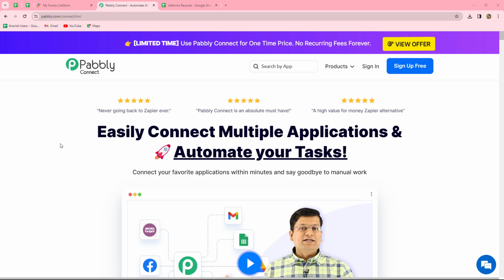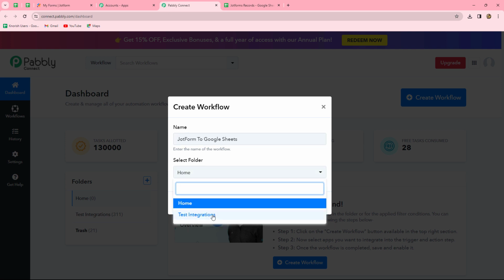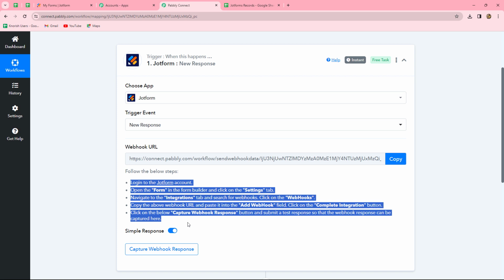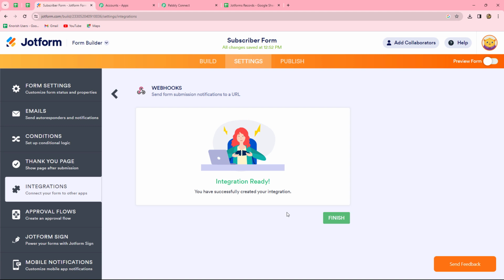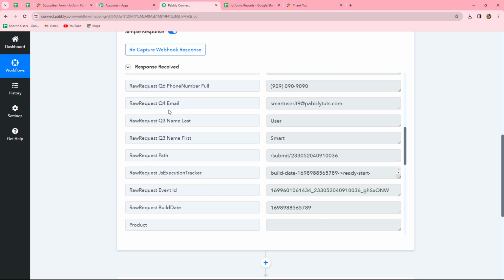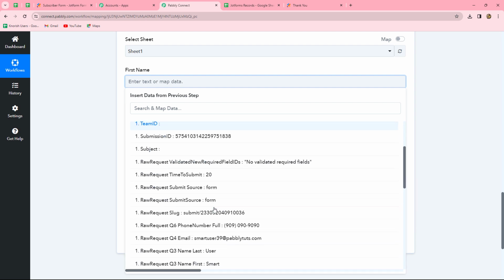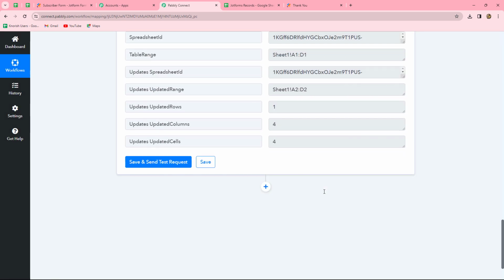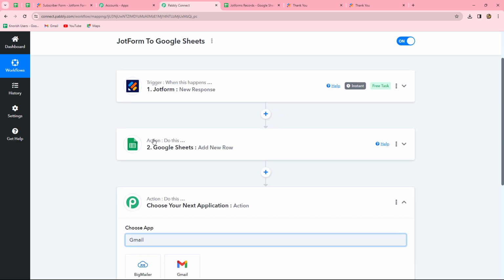How to Build an Automated Workflow with Pabbly Connect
In this comprehensive tutorial, we'll walk you through the process of building a powerful automated workflow using Pabbly Connect and Jotform integrated with Google Sheets. This robust automation enables seamless data transfer, ensuring that form submissions from Jotform are efficiently and instantly organized in your Google Sheets.

Discover how this integration can revolutionize your workflow, whether you're managing customer inquiries, survey responses, or any other form submissions. The automation streamlines data collection, eliminates manual data entry, and provides a centralized hub for easy access and analysis.

Say goodbye to manual data handling and hello to a more efficient and streamlined approach to managing your form submissions.

1. Automation: Pabbly Connect offers automation capabilities that can help you automate mundane and repetitive tasks. This allows you to save time, money and resources.

2. Integration: Pabbly Connect provides a wide range of integrations so that you can connect different web services with each other. This helps you to create smarter workflow processes and make your business more efficient.

3. Security: Pabbly Connect takes security seriously and provides an industry-standard security system to protect your data and applications.

4. Scalability: Pabbly Connect is highly scalable and allows you to easily add new applications and services to your workflow.

 5. Cost-effective: Pabbly Connect is cost-effective and provides plans for different business sizes.